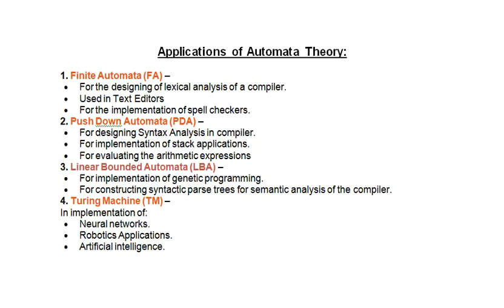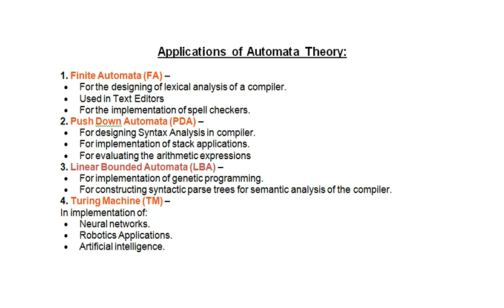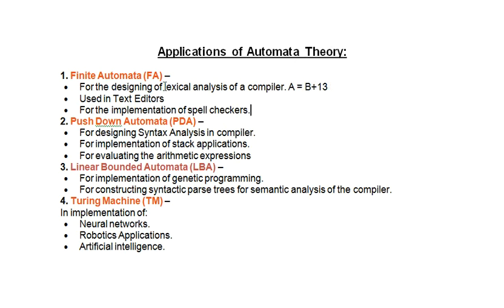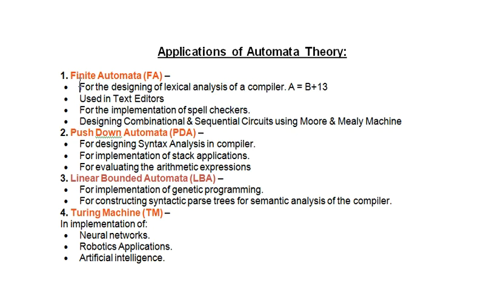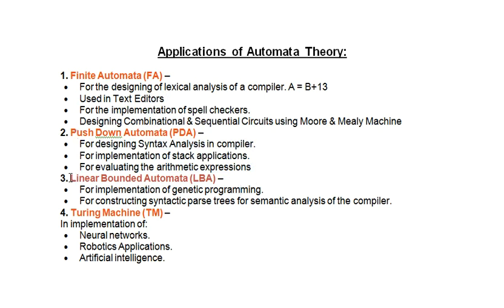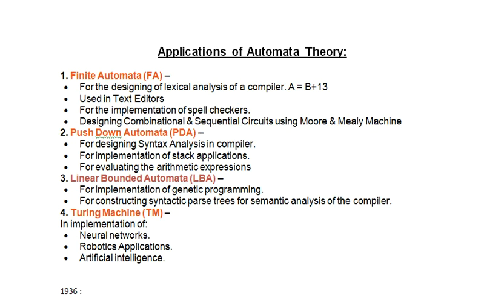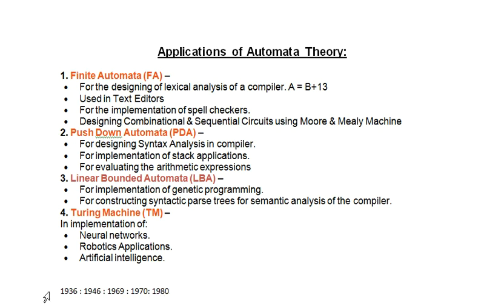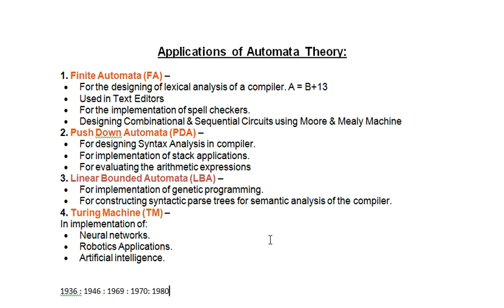(08) UNIT 1 : Applications of Automata Theory : LECTURE 7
This video explains you with the various application of Automata Theory in the field of computer science